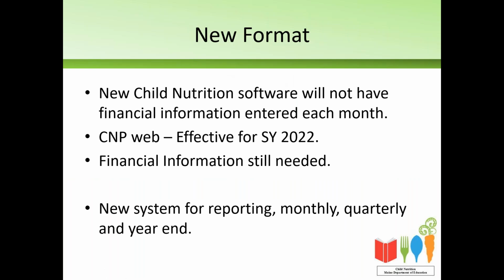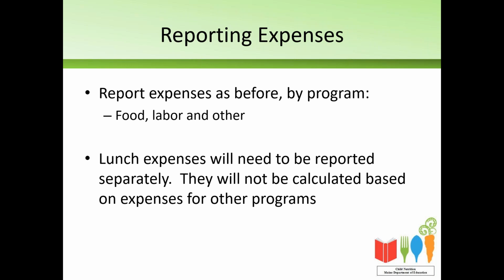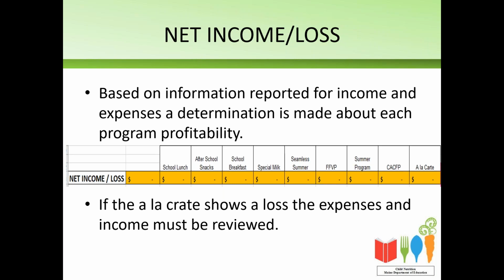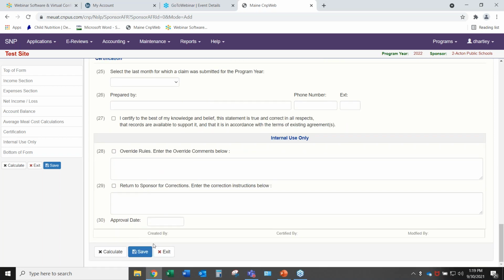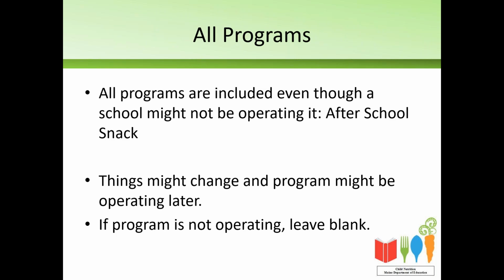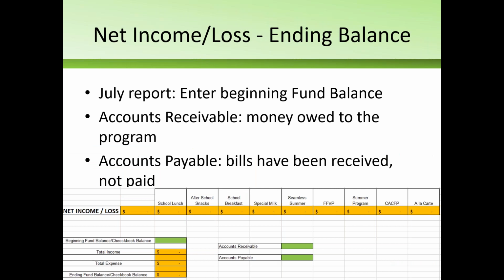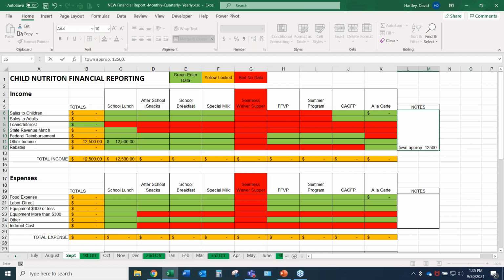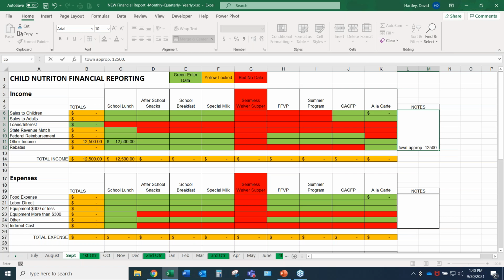Child Nutrition New Financial Report